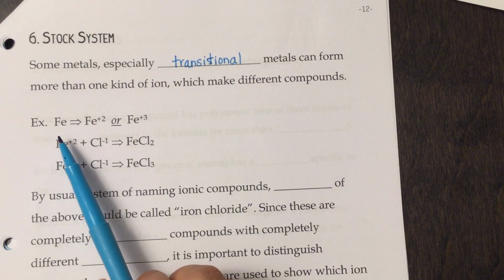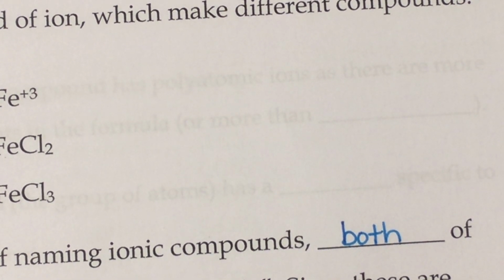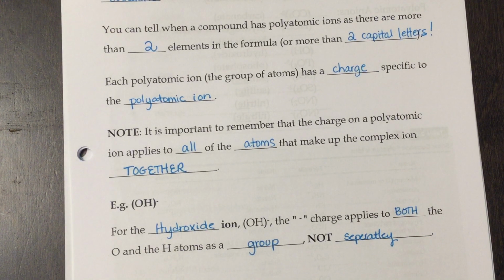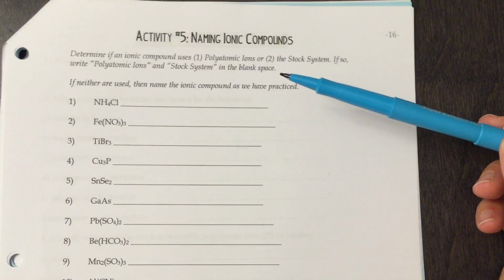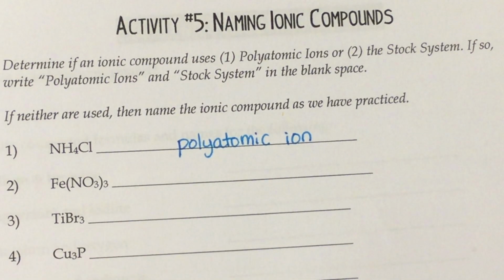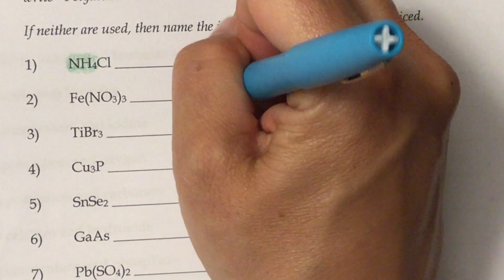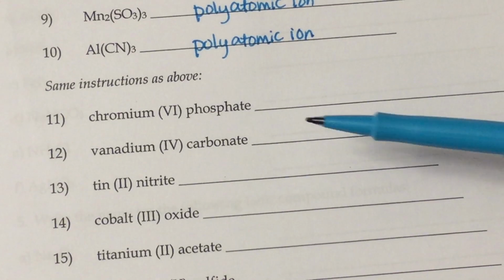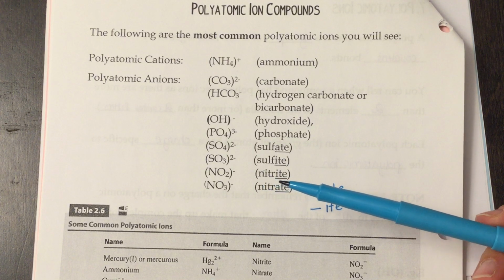Mrs Labiuk’s Chemistry Video #7